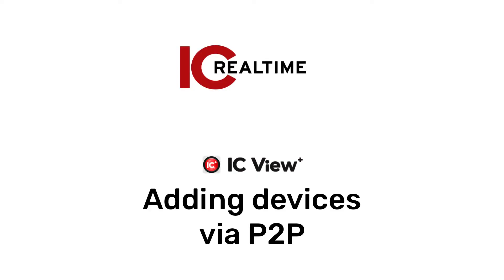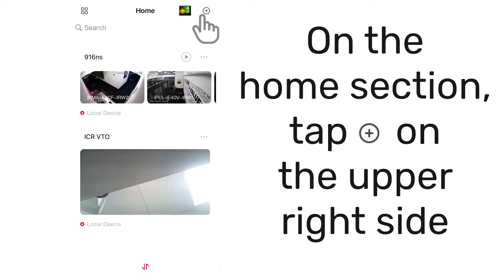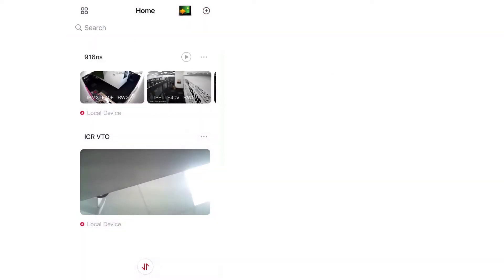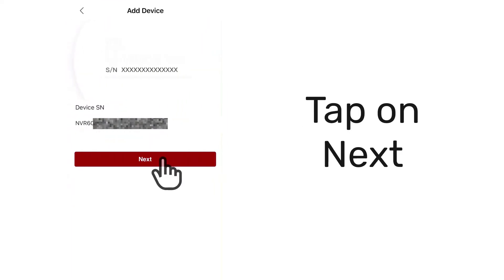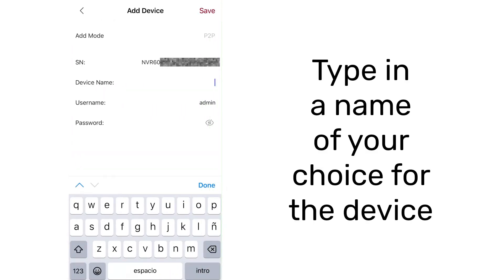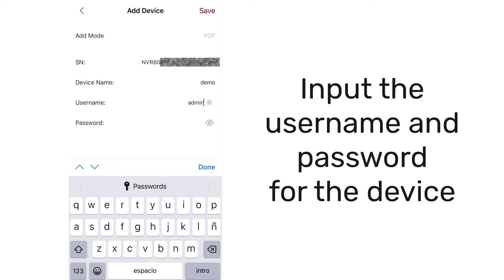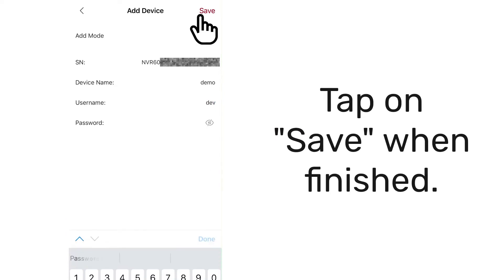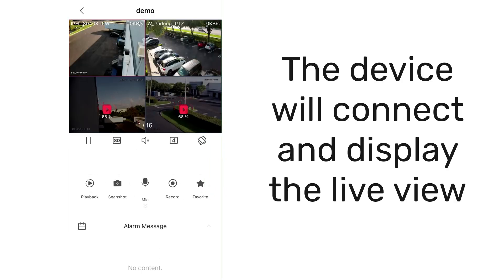IC View+ Adding Devices Via P2P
Easily import new recorders & cameras by scanning their QR code into IC View+ using the app's Peer 2 Peer (P2P) function. Just tap the + icon on the top of the Home Screen, Scan the device's code using the phone or pad's camera, enter the camera or recorder's name & log-in info and save. It’s in there, quick & easy.